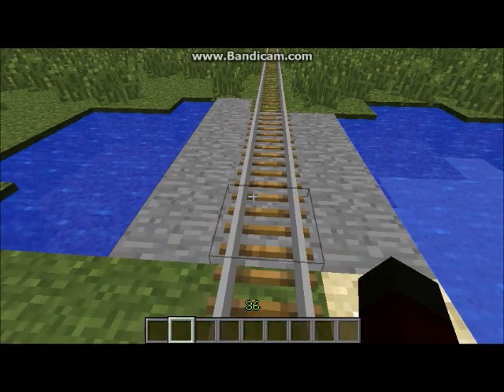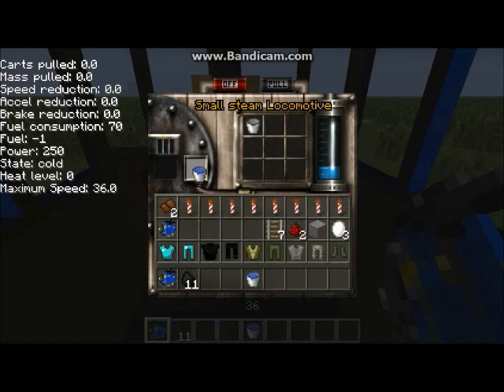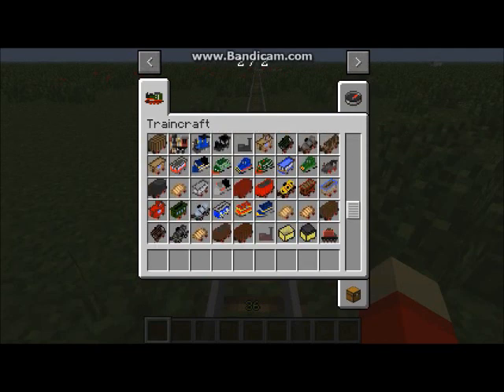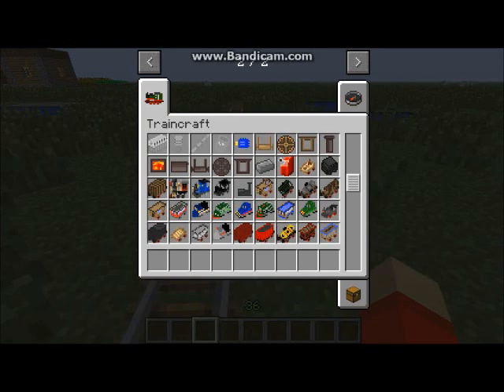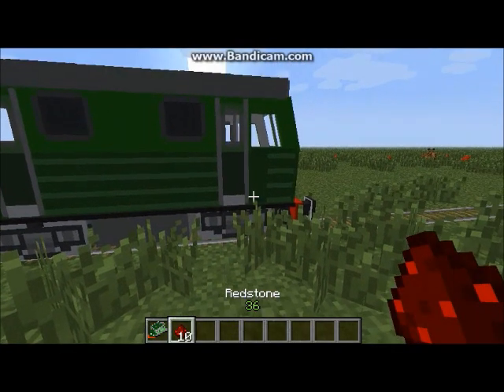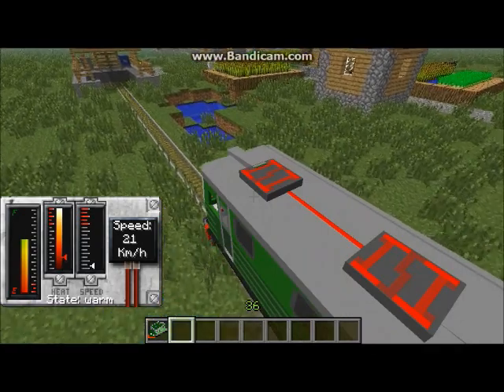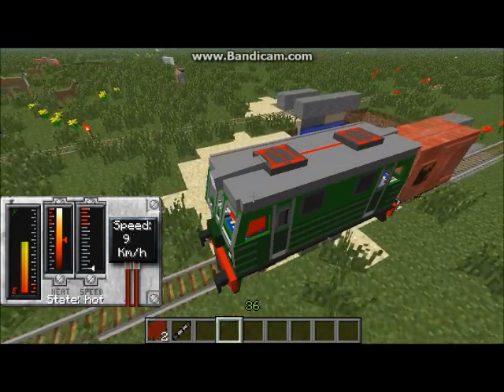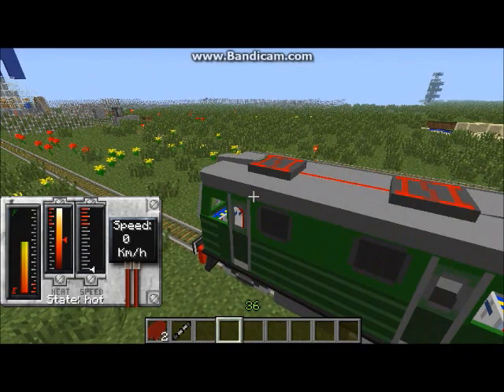How to Minecraft Series: Traincraft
This is a video of how to operate Traincraft trains on creative mode in Minecraft. Sorry if I sound like a pirate when I say to press the "r" key! xD